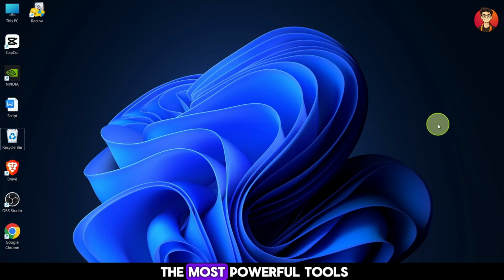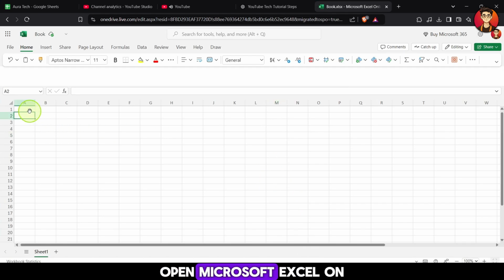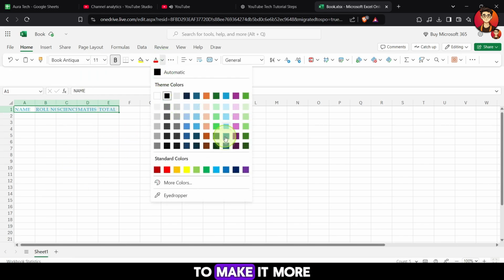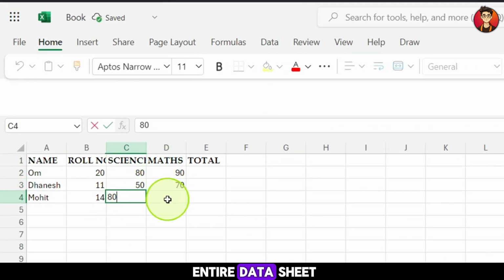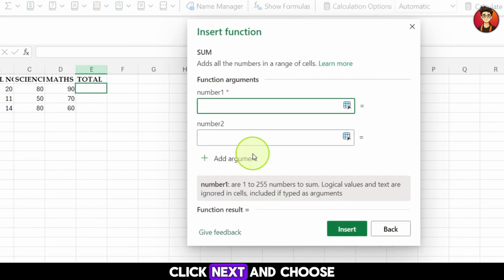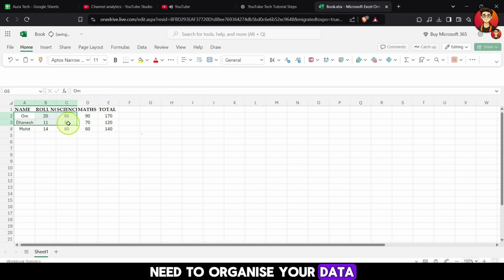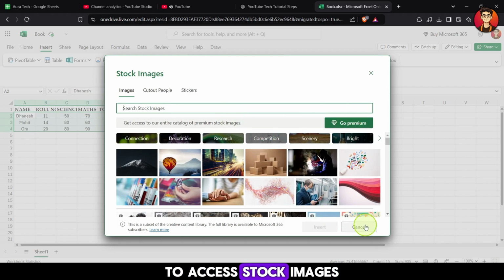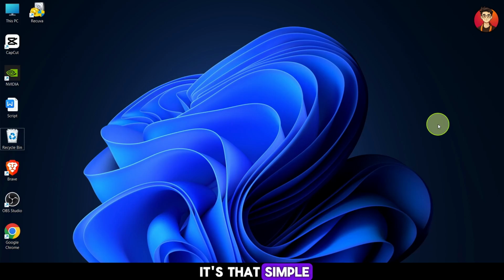How to Use MS Excel: Step-by-Step Tutorial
Title :- "How to Use MS Excel: Step-by-Step Tutorial "

Master the basics of Microsoft Excel with this easy-to-follow step-by-step tutorial! Whether you're a beginner or looking to refresh your skills, this video will guide you through the essential features of Excel in

Here’s what you’ll learn:
✅ Creating and formatting columns for organized data (e.g., Name, Roll Number, etc.).
✅ Customizing fonts, colors, and text alignment to enhance your spreadsheet.
✅ Using formulas like SUM, AVERAGE, and COUNT to perform calculations effortlessly.
✅ Sorting, filtering, and aligning data for better readability.
✅ Adding visuals like stock images and shapes to make your sheets more appealing.
✅ Sharing your Excel files with others in just a few clicks.

This tutorial is perfect for anyone who wants to improve their Excel skills and increase productivity. Watch till the end to unlock the full potential of Microsoft Excel!

📈 Let’s make data management easy and fun with Excel!